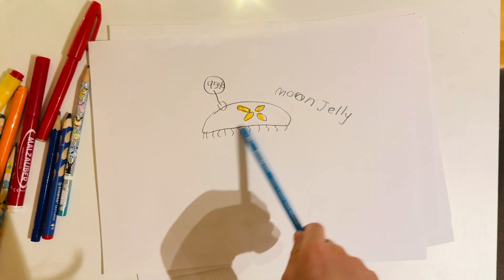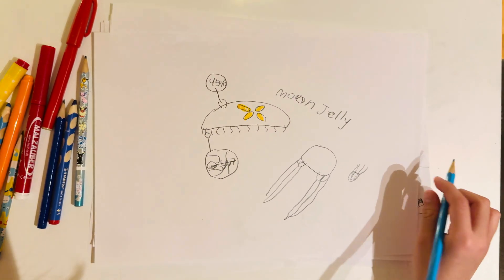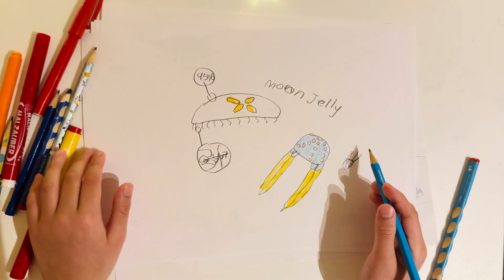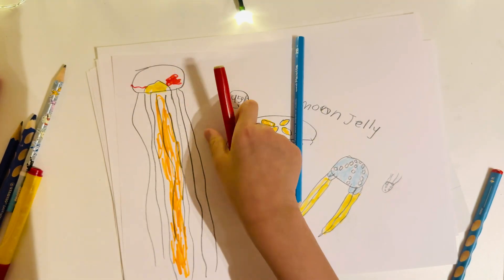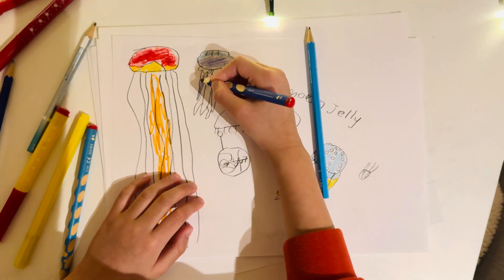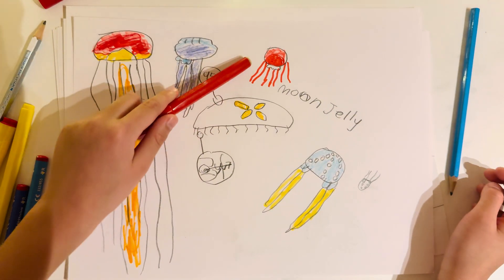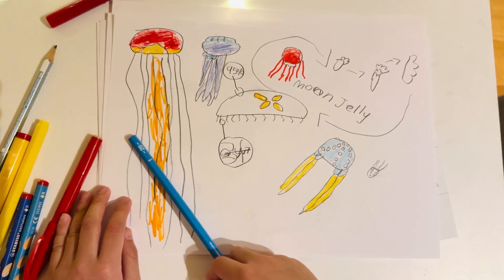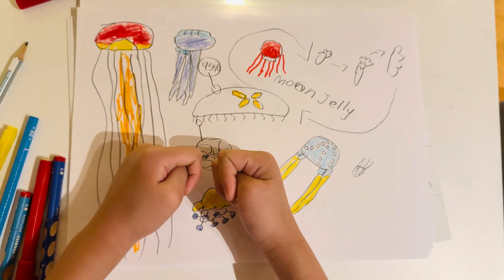jellyfish facts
Get ready for some cool jellyfish facts that are sure to surprise you!In this video, we dive into the mysterious world of jellyfish! 🌊🐙 Learn how these fascinating sea creatures live, hunt, and reproduce in the ocean.